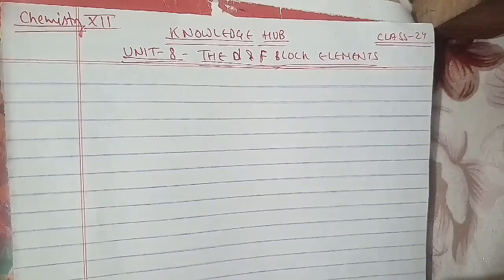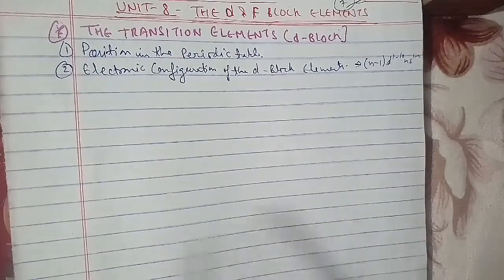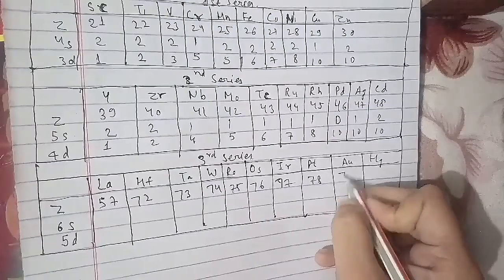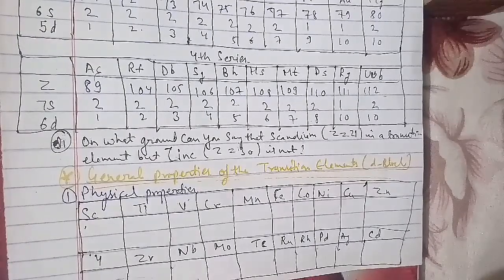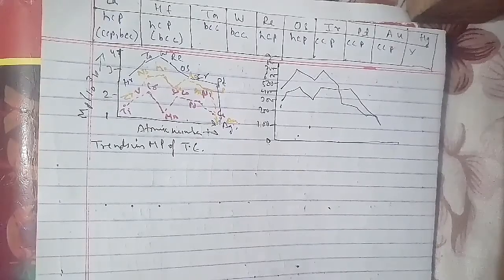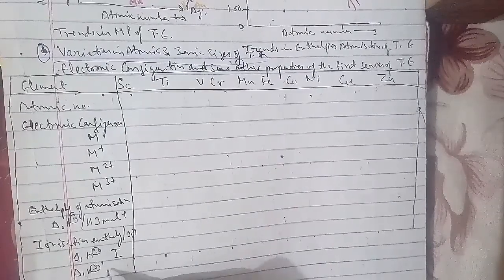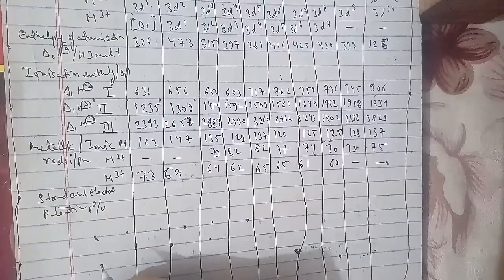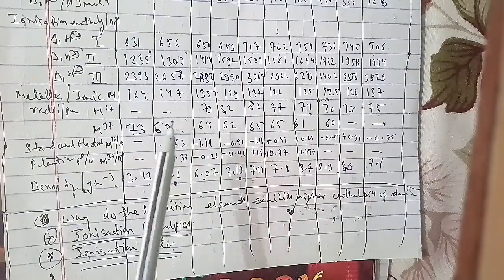Part-24-Chemistry-12-Unit-8-THE D & F BLOCK ELEMENTS-Transition Elements(d-block)-General principles